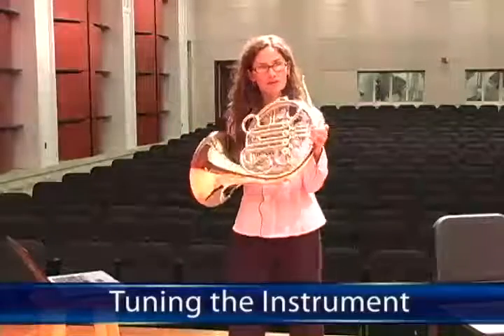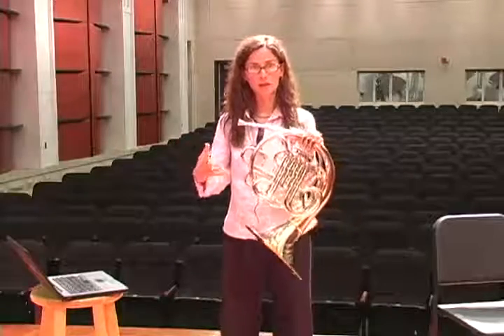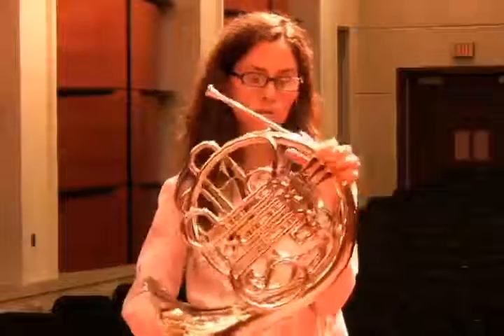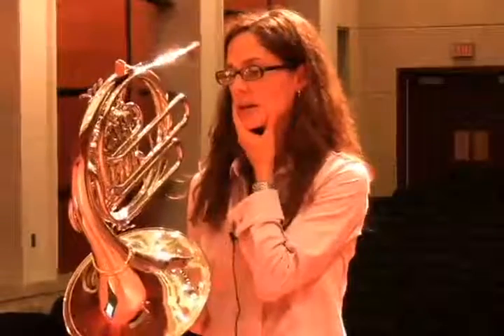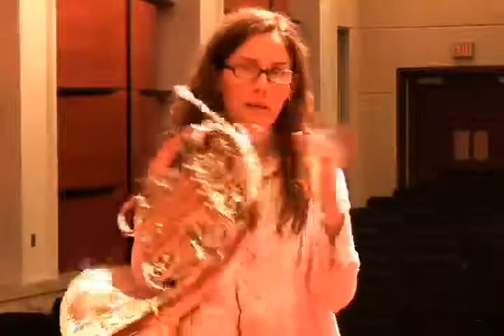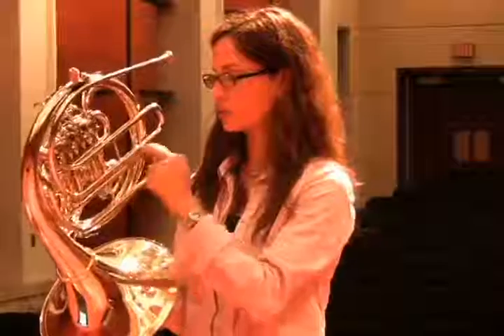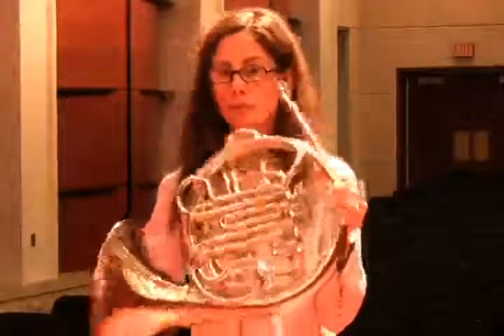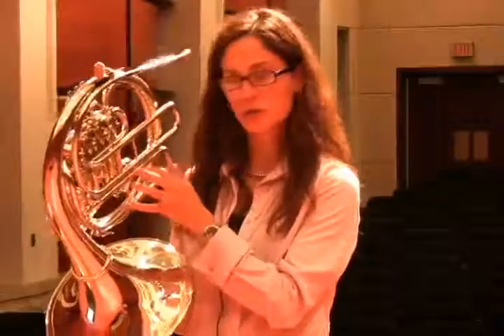Horn 10 Tuning the Instrument